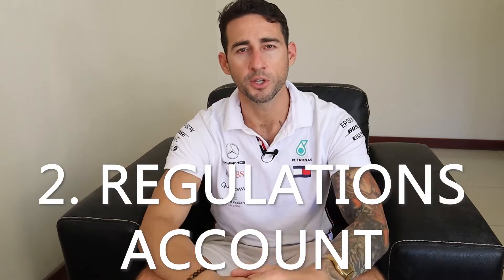This is Why You Need 3 Bank Accounts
One of the first steps to getting in control of your cash flow is to set up three seperate bank accounts. Learn what they are in this video.